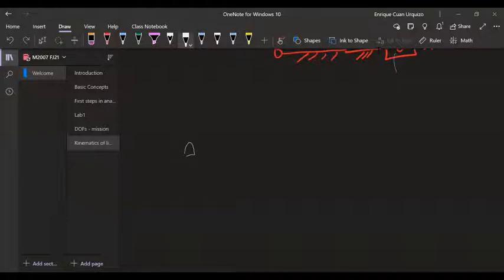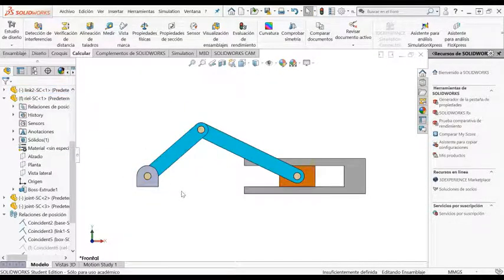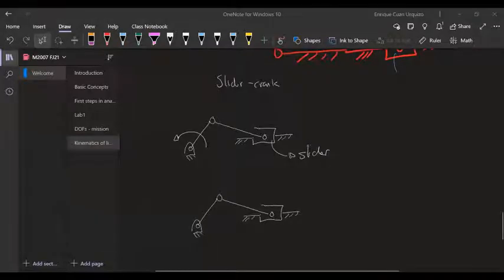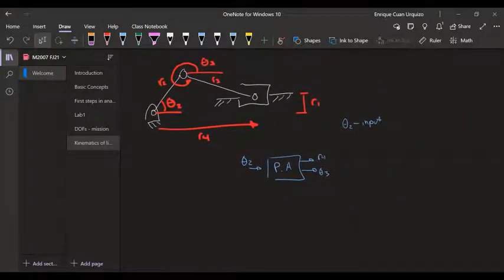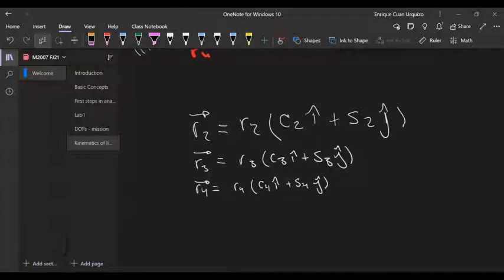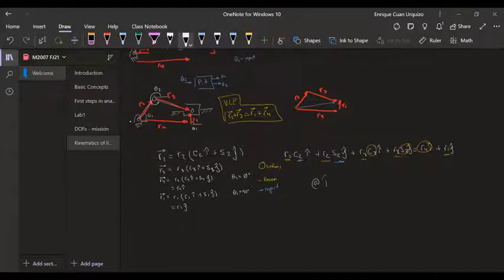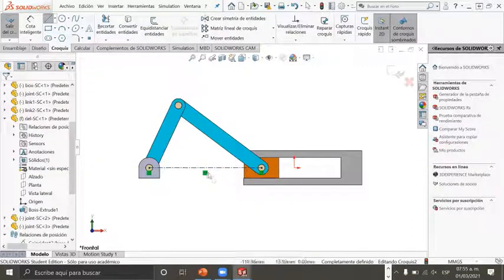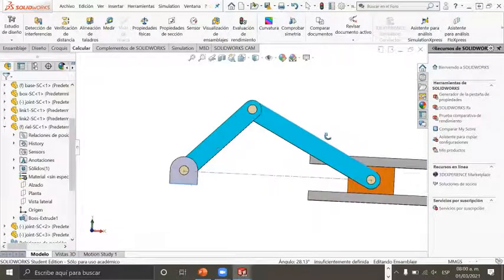MAS FJ21 PA SC